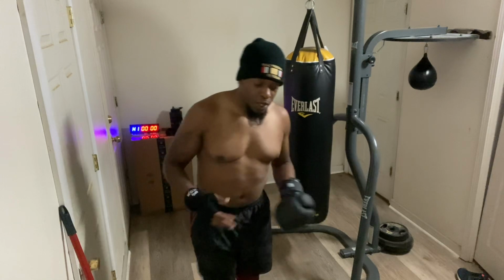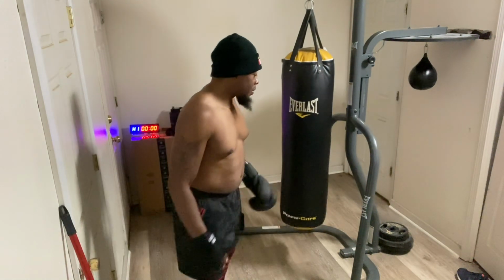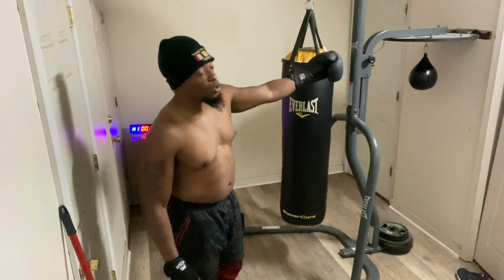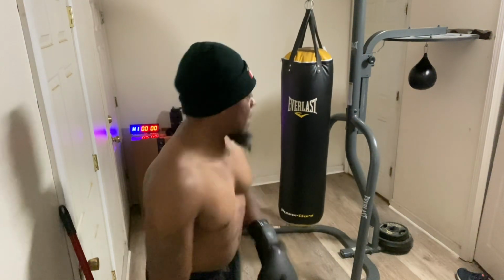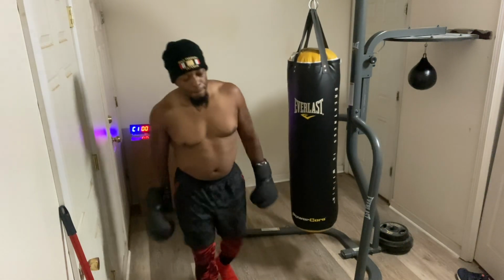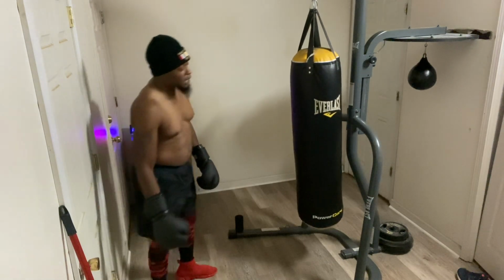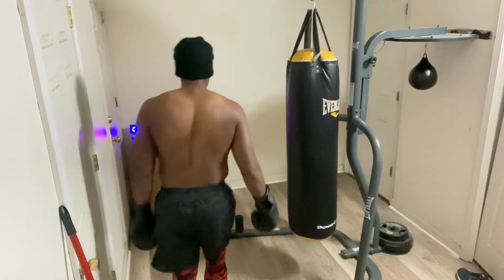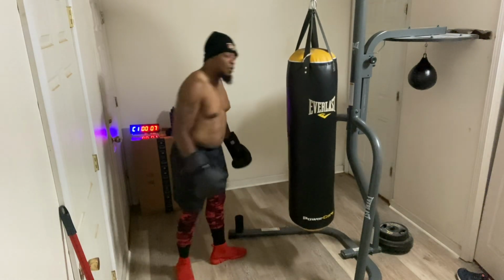TheJ Jordan Cadence Heavy Bag Routine and Speed Bag In August.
August 17th

10 Rounds •
3 Minutes •
1 Minute rest•

Round 1 = JABS - STRAIGHT SPRINTS
1 Minute Break
Round 2 = UPPERCUT  SPRINTS
1 Minute Break
Round 3 = HOOKS TO THE BODY SPRINTS
1 Minute Break
Round 4 = HOOKS TO THE HEAD SPRINTS
1 Minute Break
Round 5 = DOUBLE JAB- STRAIGHT
1 Minute Break
Round 6 = DOUBLE JAB- STRAIGHT- JAB - STRAIGHT
1 Minute Break
Round 7-10 = Freestyle Boxing on heavy Bag

Extra training with Speed Bag

Thej Jordan